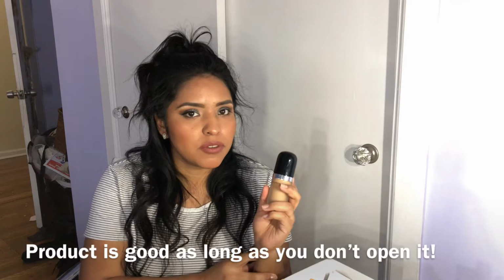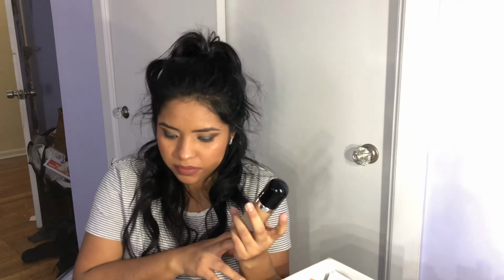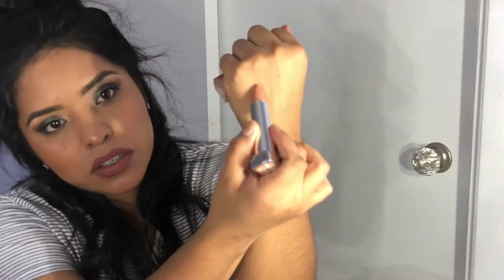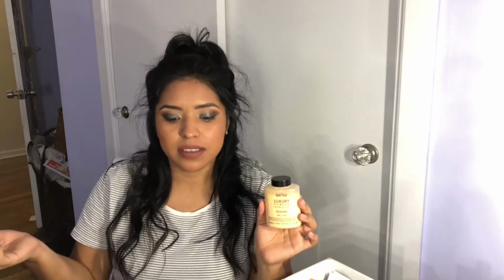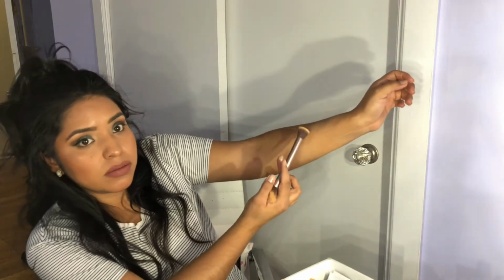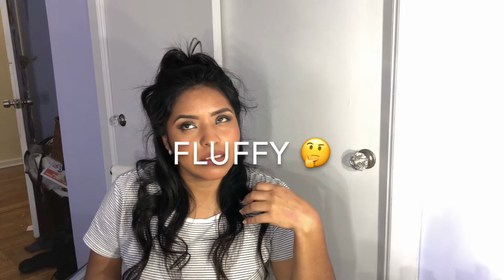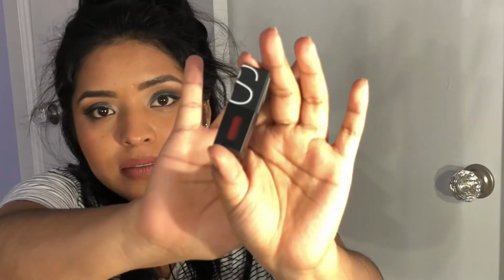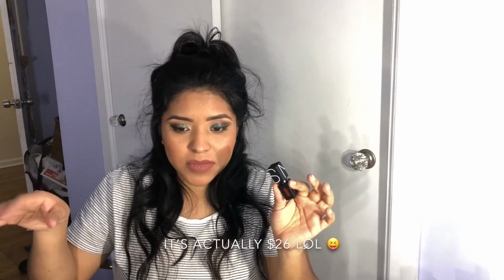WORST PRODUCTS OF 2017!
Hi guys, these are the products that I didn’t like at all in 2017! They were great products by just didn’t work out for me and for that they will no longer be part of my collection.